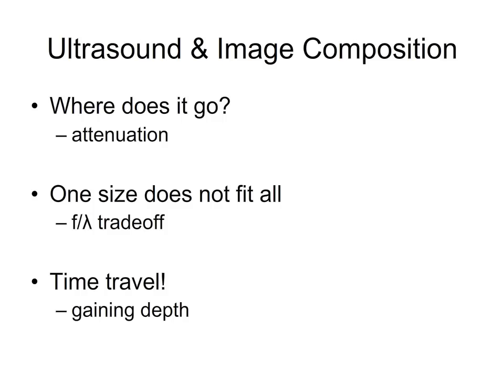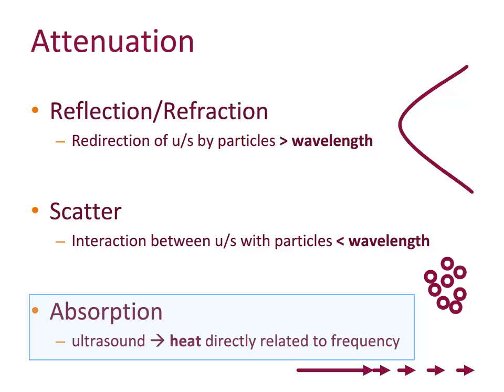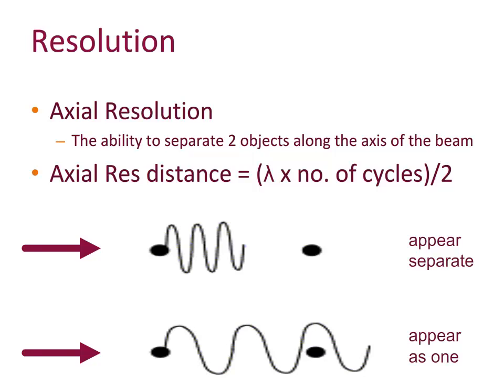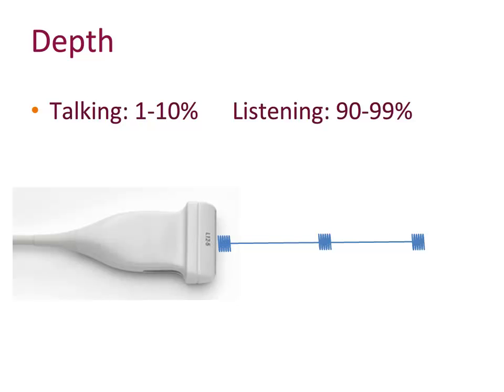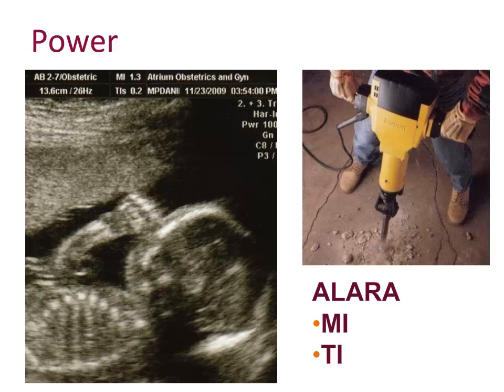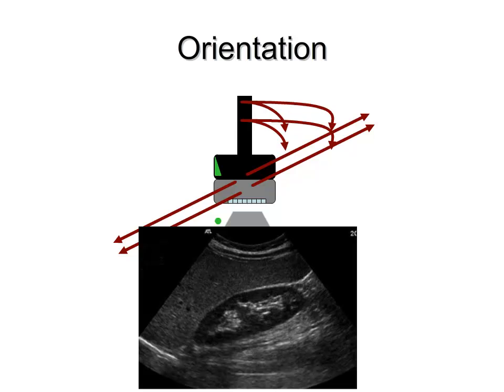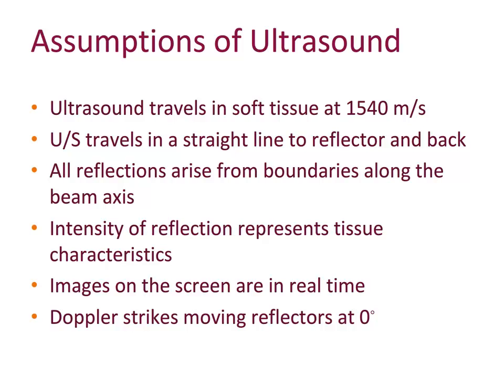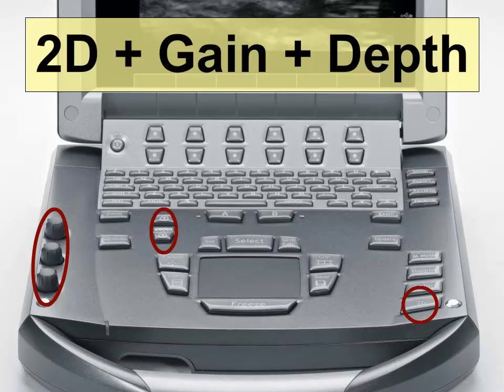Critical Care Ultrasound Physics and Knobology Narrated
An introduction lecture to bedside ultrasonography, with 2 sections: Ultrasound Physics, and Ultrasound Machine Knobology. Created by Ziad Shaman, MD, and Modified and Narrated by Stephanie Clough, MD.